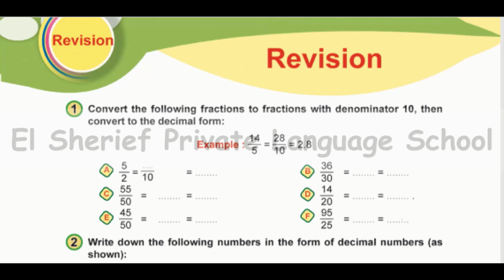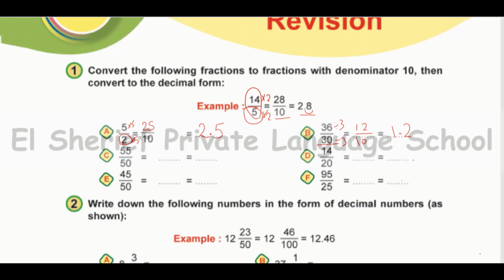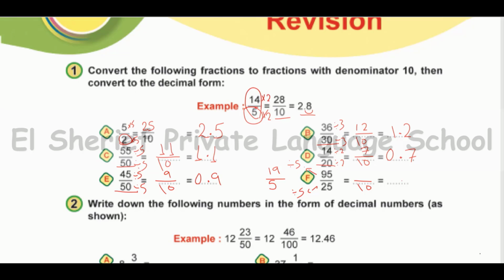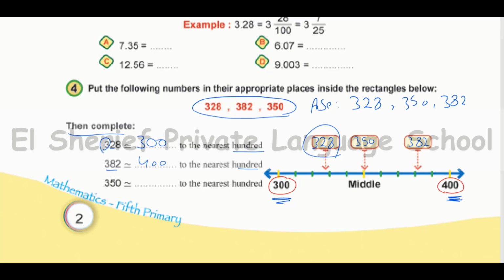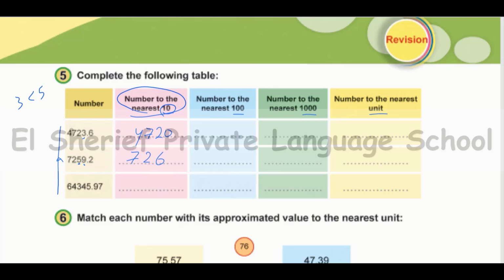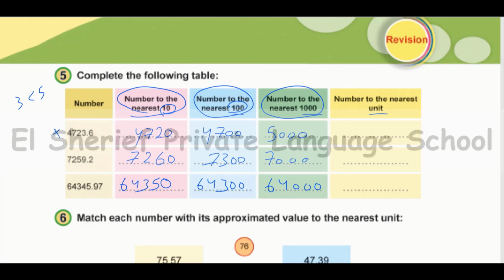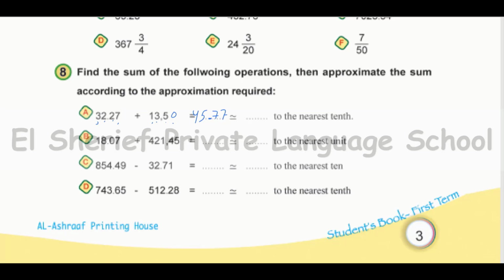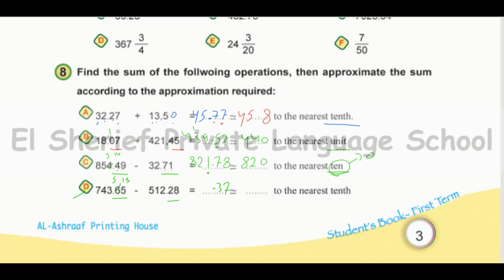Maths - ALG - G5 - Revigion